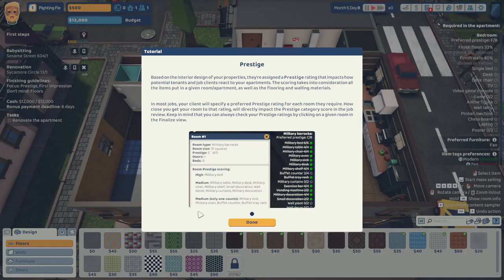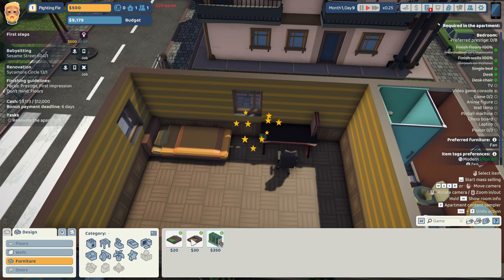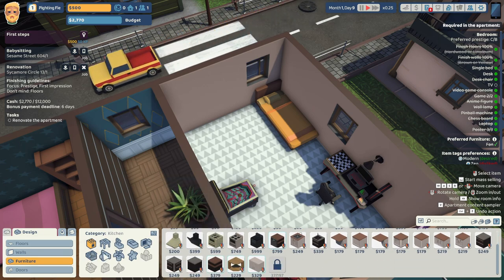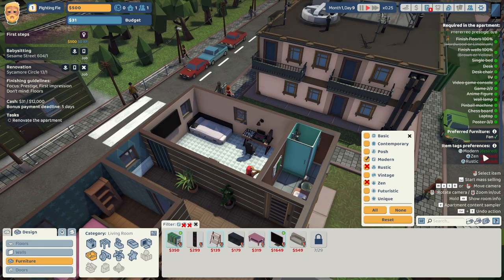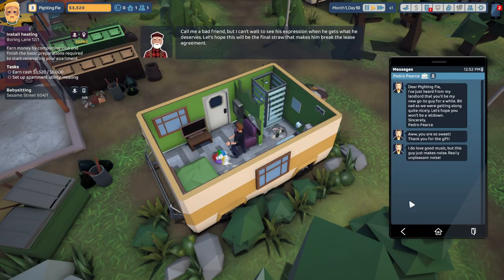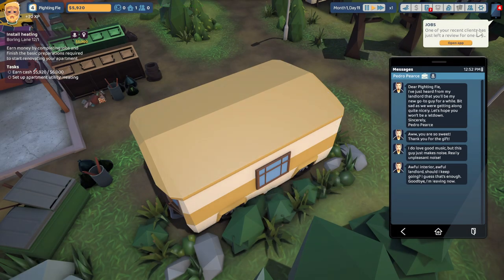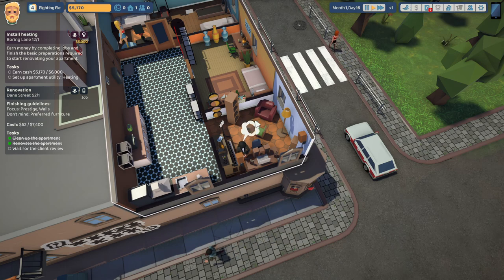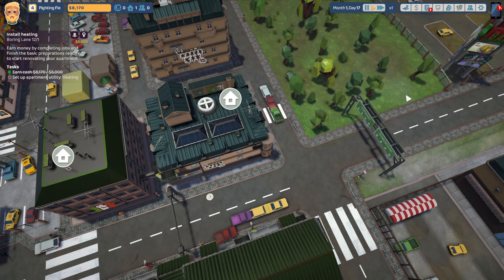Building a Music Room! (The Tenants #2)